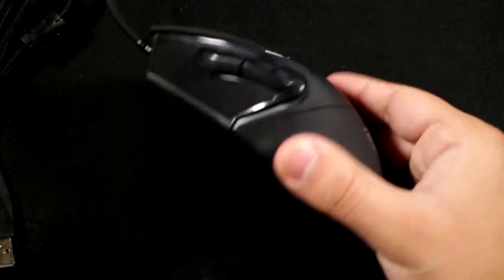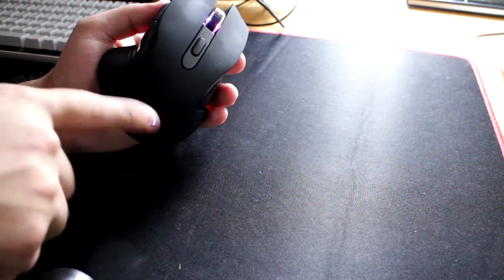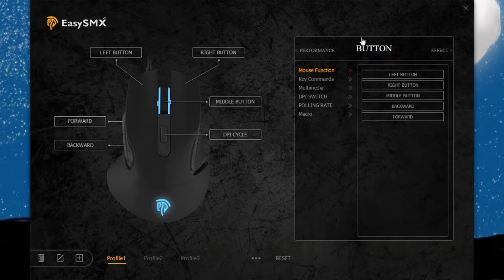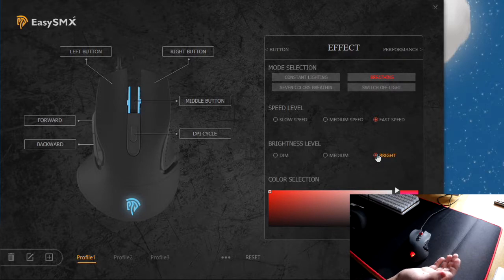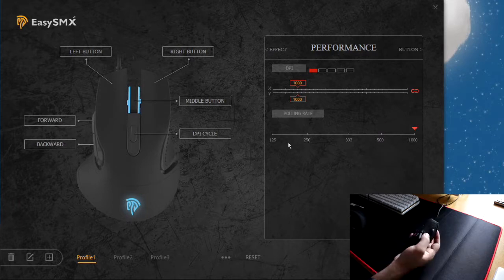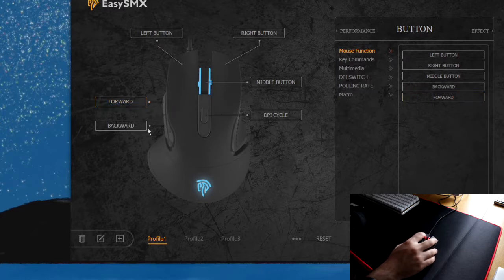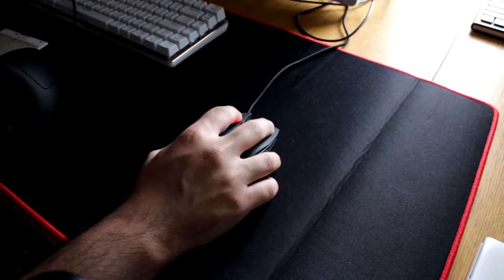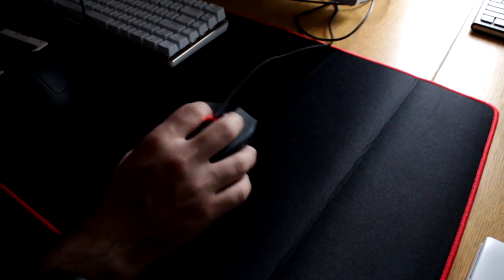EasySMX GM-787 RGB Gaming Mouse 5000DPI